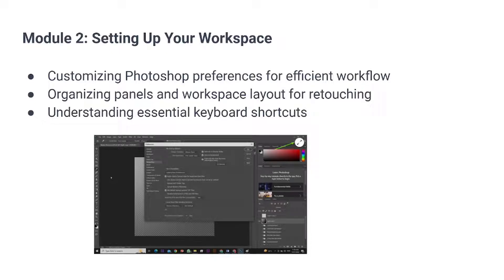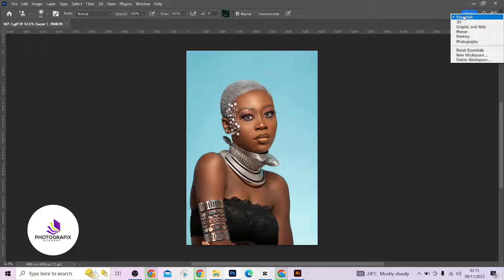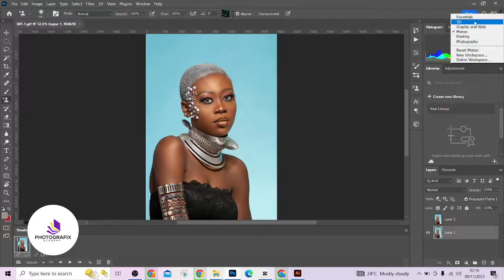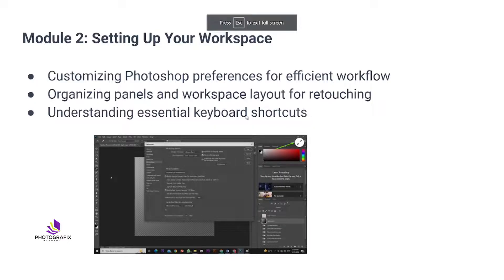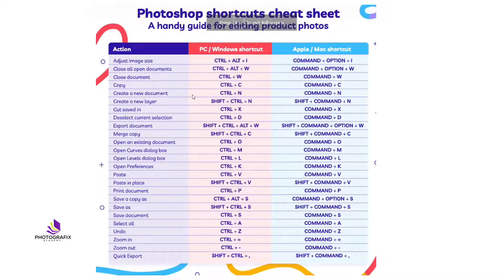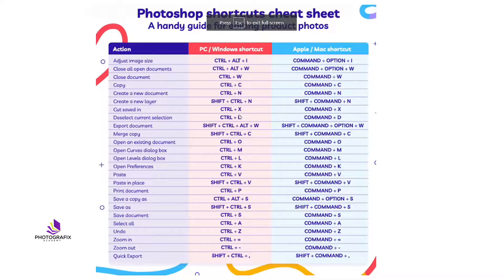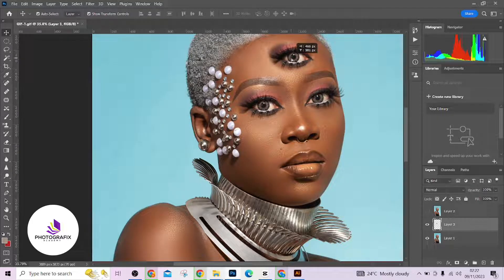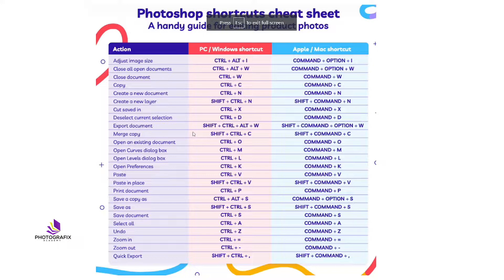Setting Up Your Workspace Like a Pro in Photoshop | Module 2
Module 2: Setting Up Your Workspace
Customizing Photoshop preferences for efficient workflow
Organizing panels and workspace layout for retouching
Understanding essential keyboard shortcuts

CLICK HERE TO PURCHASE OUR PREMIUM PACK
COMPLETE SKIN RETOUCH PACK(ALL IN ONE)